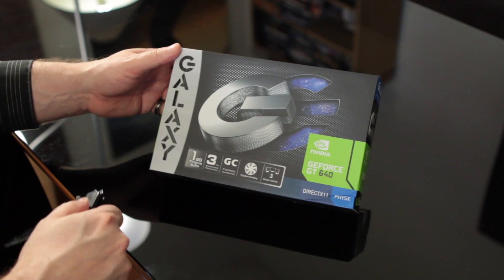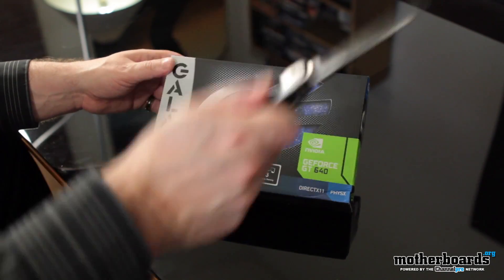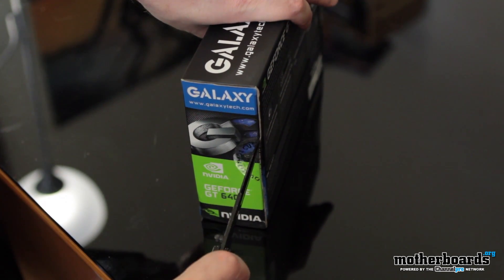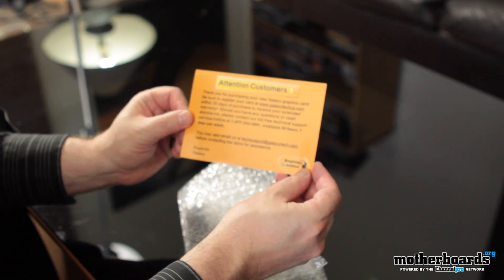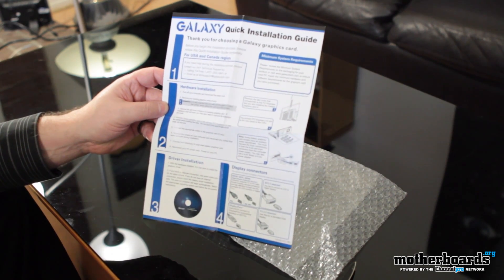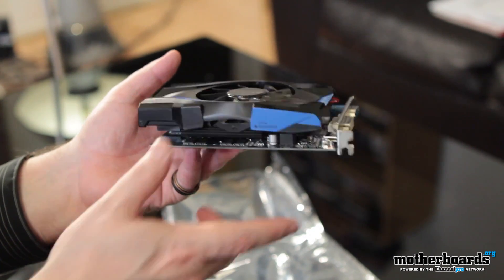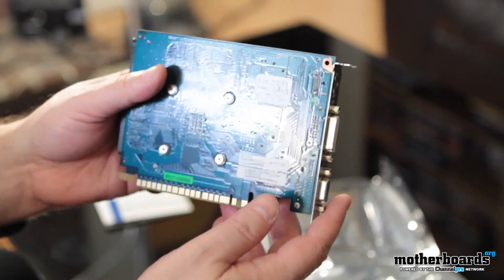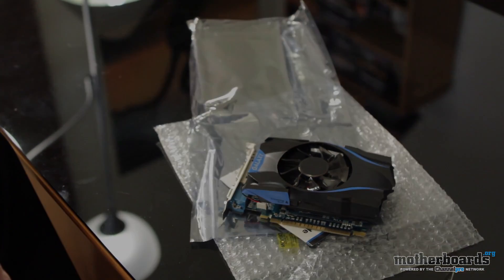Galaxy GeForce GT 640 1GB Video Card Unboxing & Hands-On